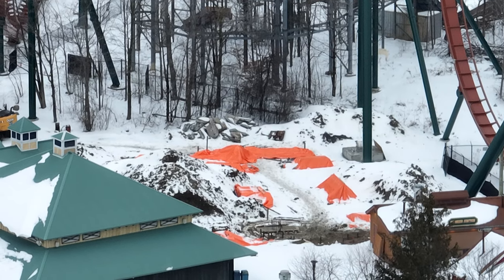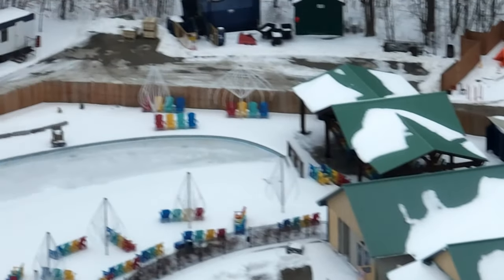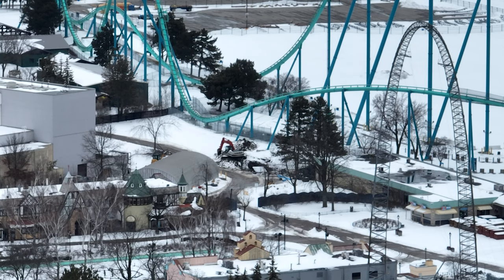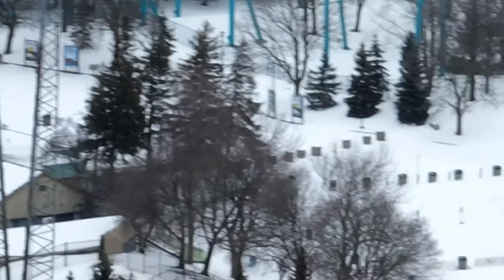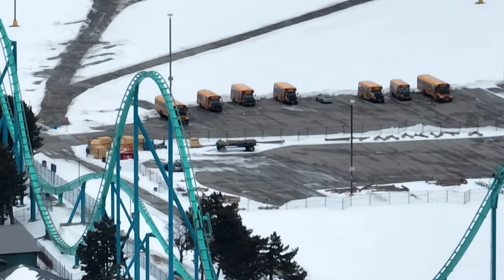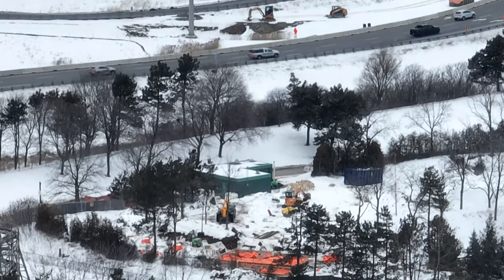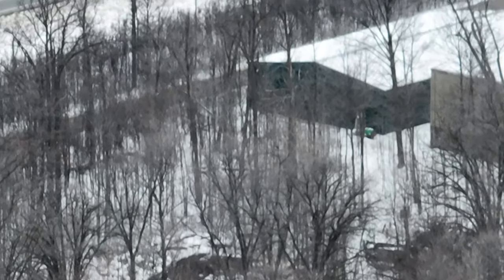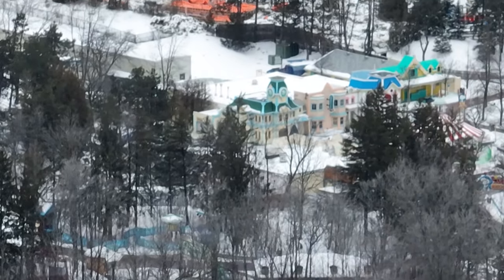Canada's Wonderland Construction Update